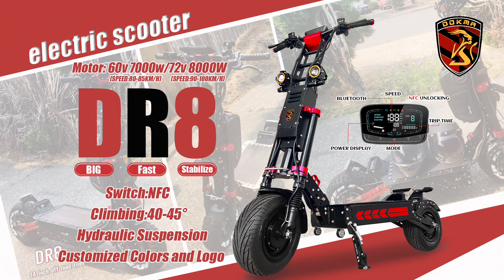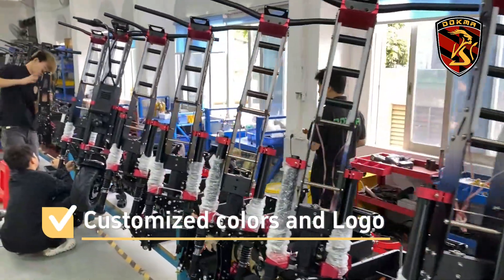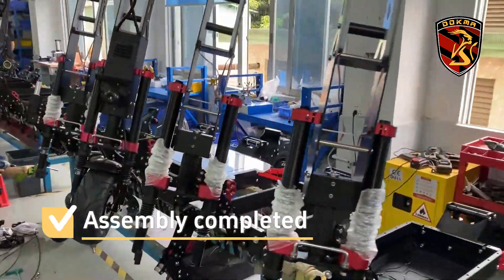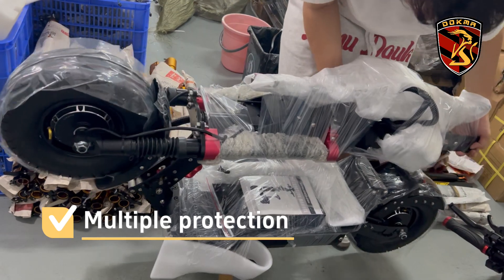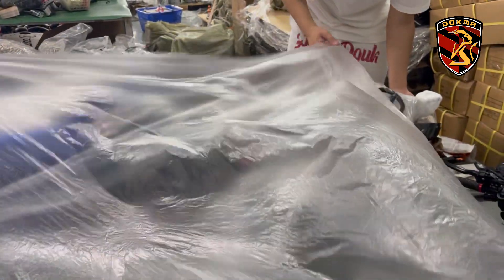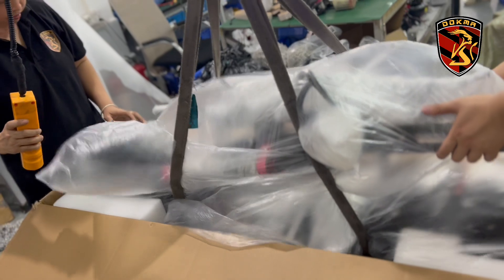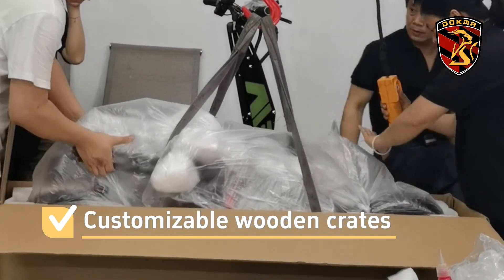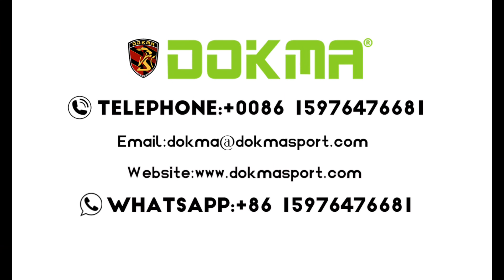DR8 large electric scooter with high speed and high horsepower